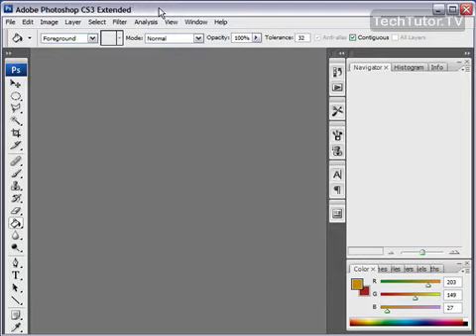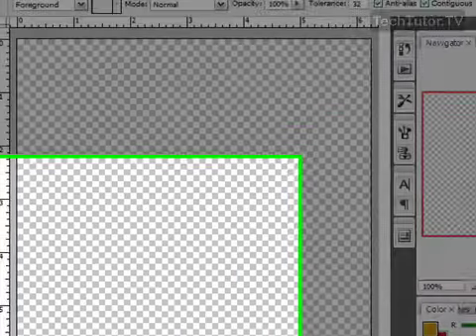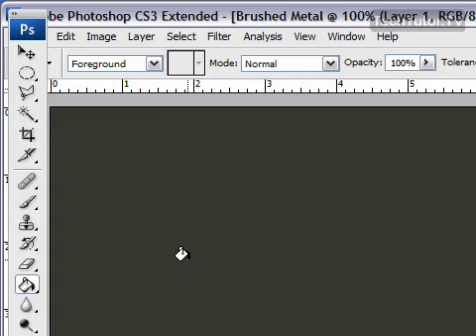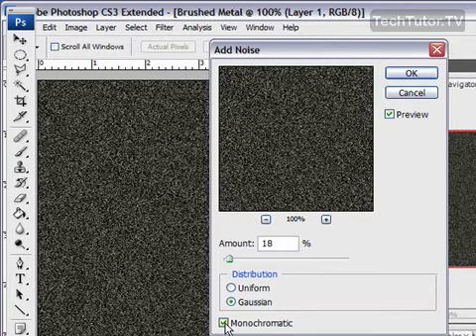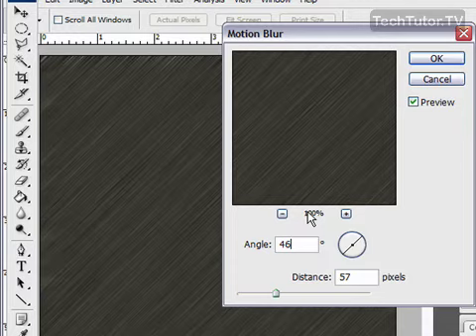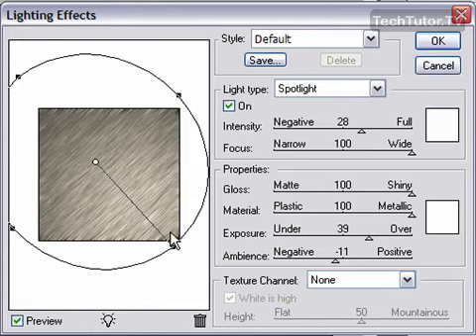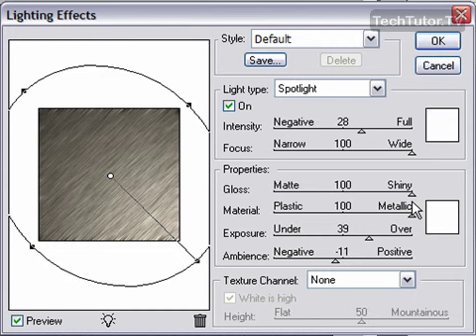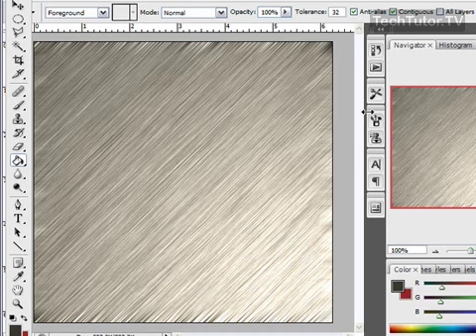Create a Brushed Metal Texture in Photoshop CS3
See a higher quality video on TechTutor.TV! A brushed metal texture can be created in Adobe Photoshop CS3 and then be used as a background, button or even text. In this video tutorial, you will learn how to create a brushed metal texture in Photoshop CS3. See higher quality tutorials all for FREE